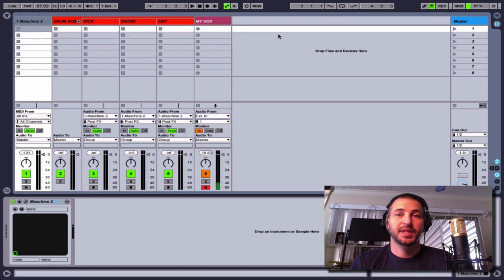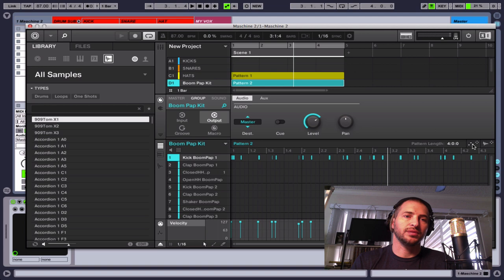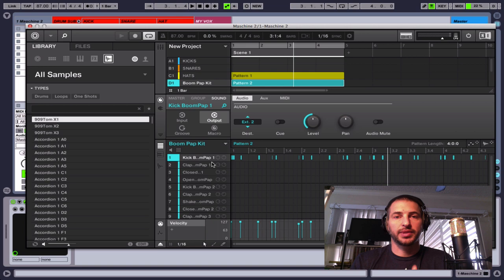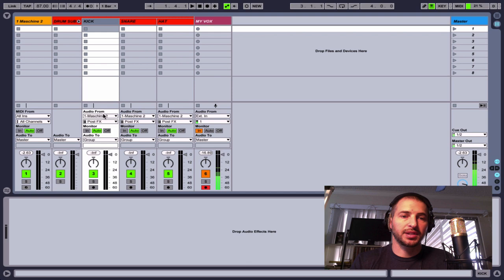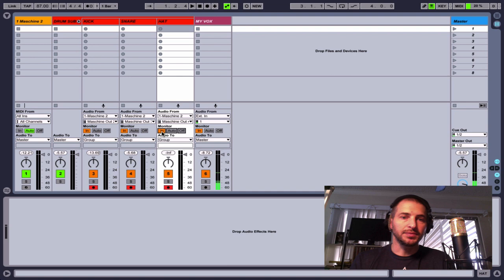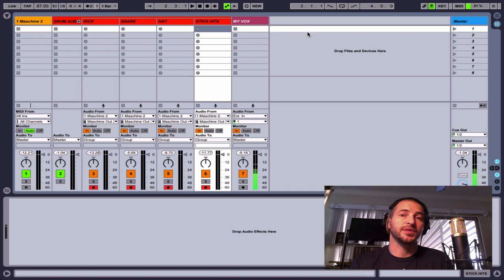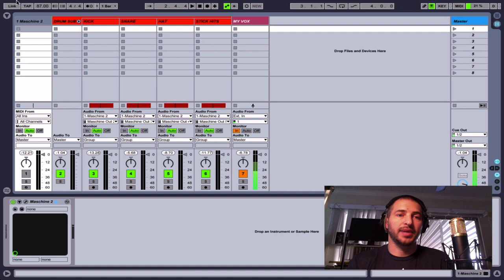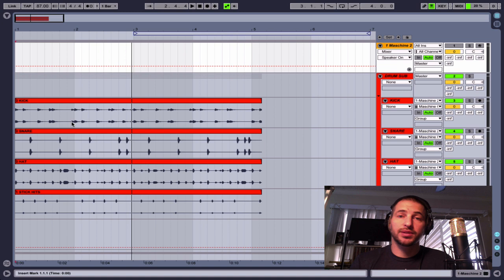Transfer A Song From Maschine To Ableton Quickly And Easily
Transfer A Song From Maschine Into Ableton Quickly And Easily

In this video I show the fastest and easiest way to get your song out of Native Instruments Maschine and into Ableton Live.

This will help improve your workflow and make mixing a whole lot easier when you have the individual sounds split up onto their own tracks.